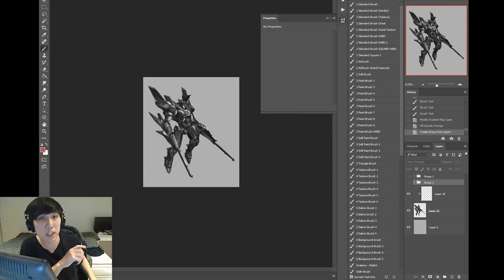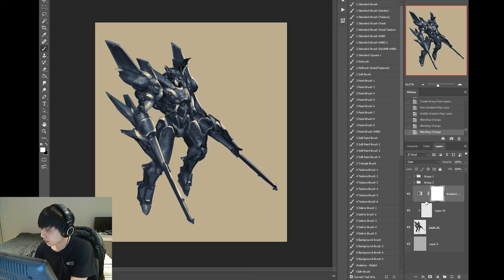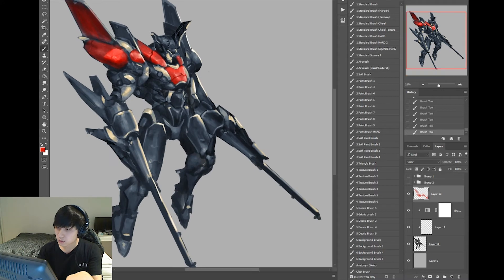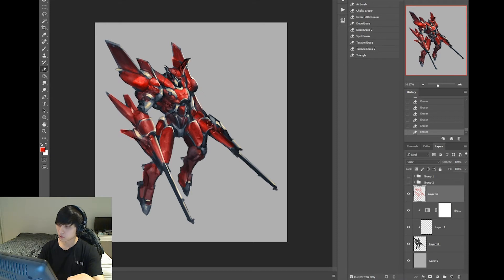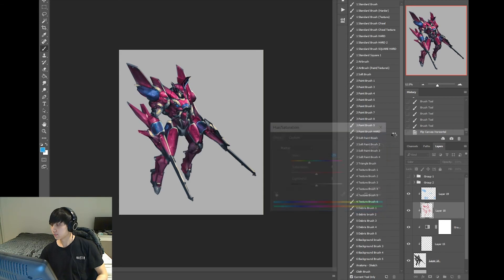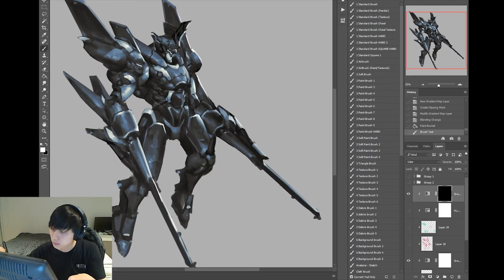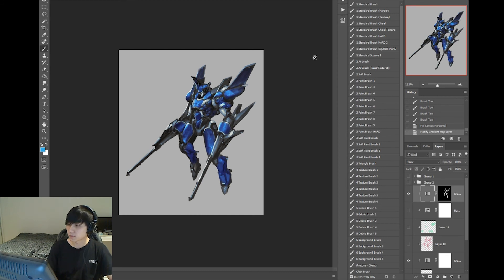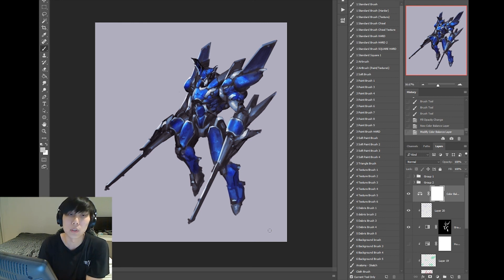My greyscale to color technique!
Hey guys! This is my first Youtube tutorial covering my color technique in Photoshop! I'd love to hear some feedback and some ideas on what you'd like to see next :)